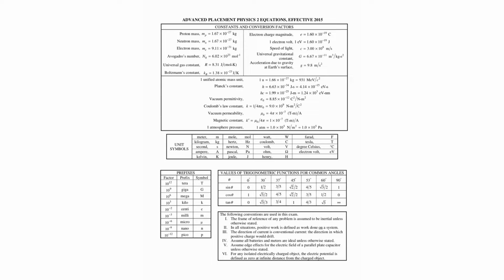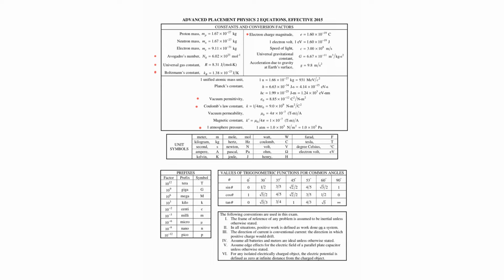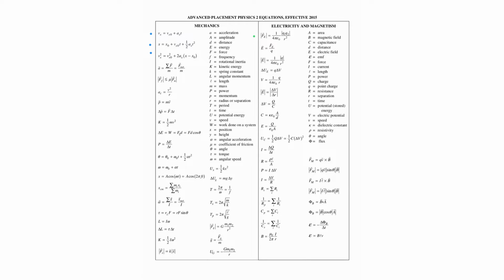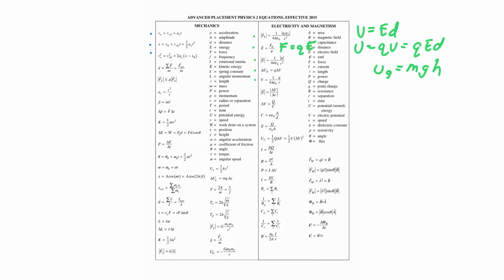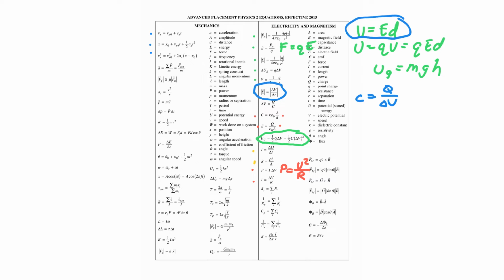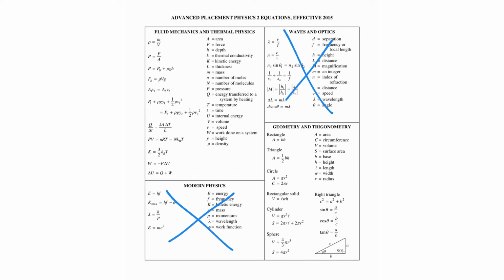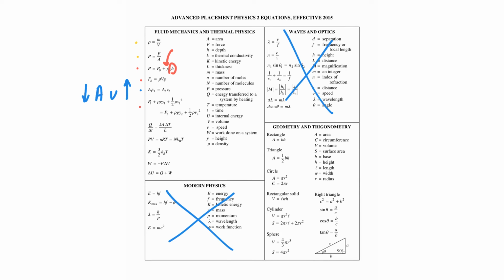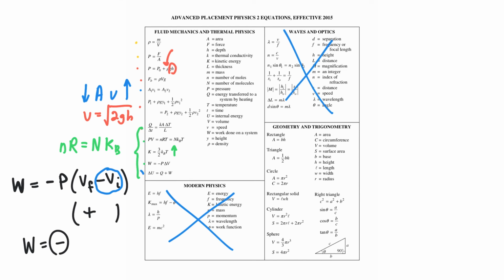AP Physics 2 Equation Sheet (First Semester)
This video summarizes the parts of the equation sheet we used in the first semester of AP Physics 2.